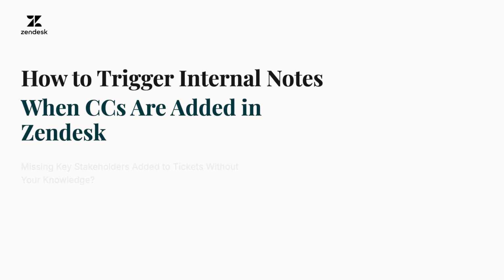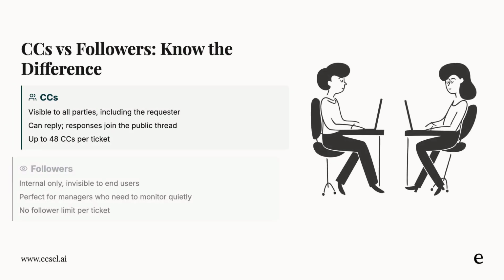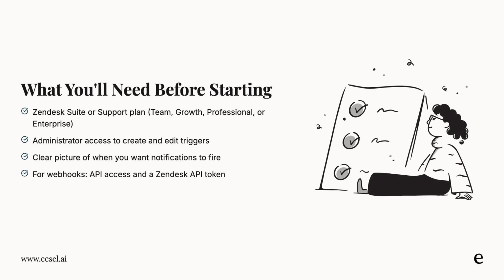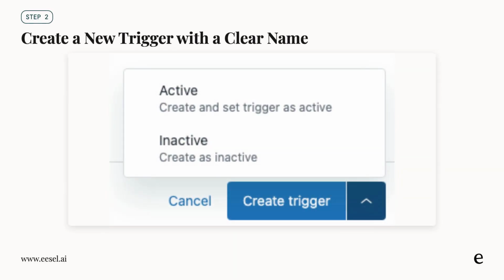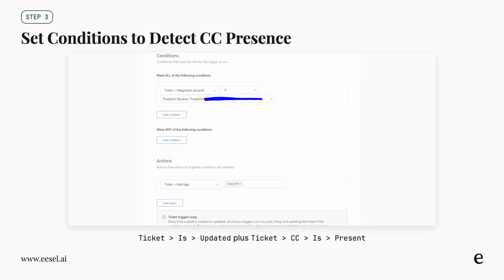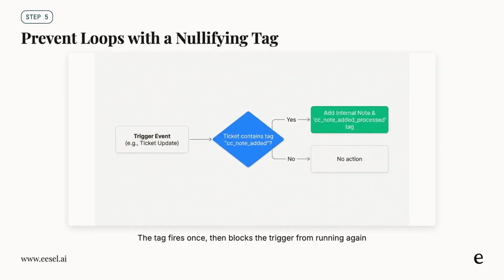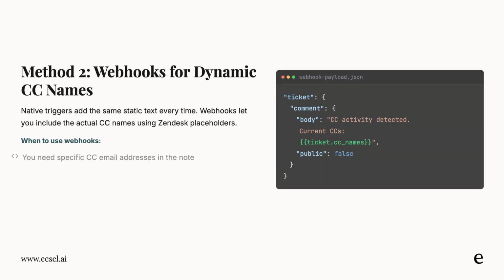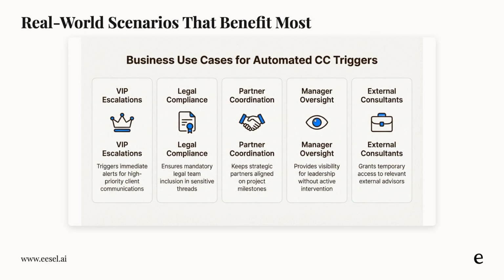Zendesk Internal Note Trigger When CC Added | Static Content ONLY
When a CC is added to a Zendesk ticket, your team often needs to be alerted with context. A native trigger can add an internal note, but it can only write static text.

We'll cover:
* How to build a native trigger that adds an internal note when CCs are present on a ticket
* Why CC changes don't reliably fire on ticket creation (use "ticket updated" instead)
* The limitation: native triggers can't include the specific CC address dynamically
* Using webhooks with the Zendesk API to capture {{ticket.cc_names}} in internal notes
* How to prevent duplicate notes using nullifying tags

Zendesk's native CC triggers are limited to static content. eesel AI tracks team collaboration context automatically, surfacing relevant information for agents without manual internal note setup.